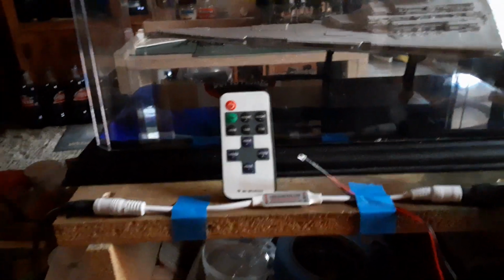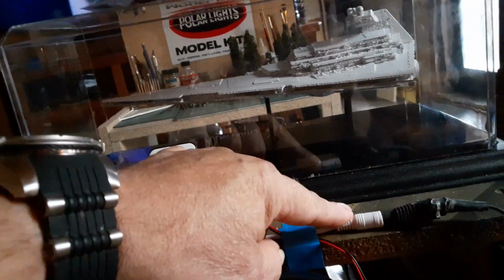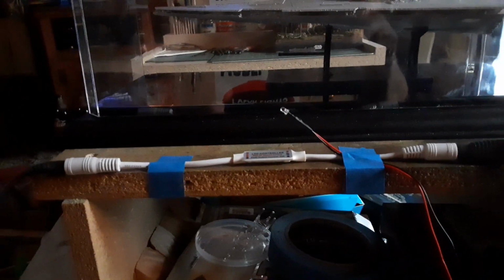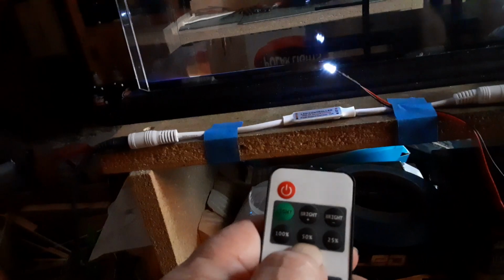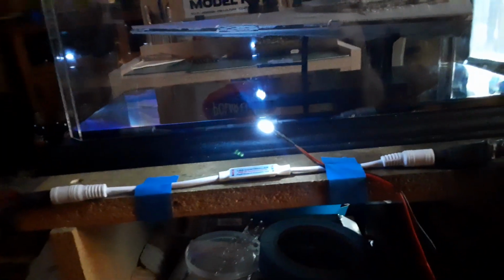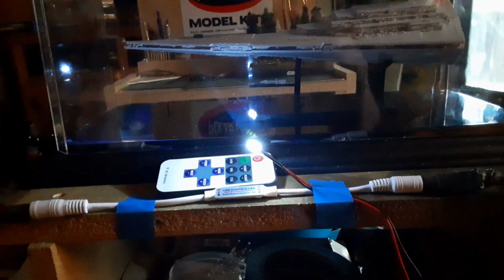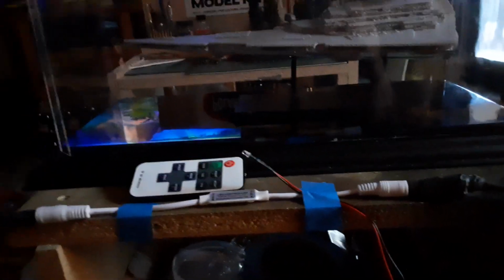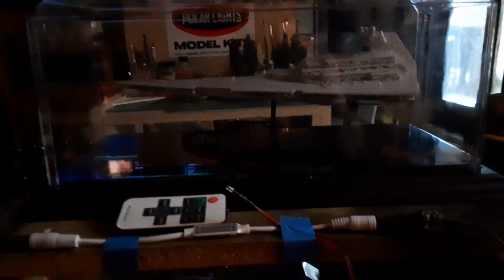Led remote control unit for your models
Just a little inexpensive remote control unit to use on lighted models.